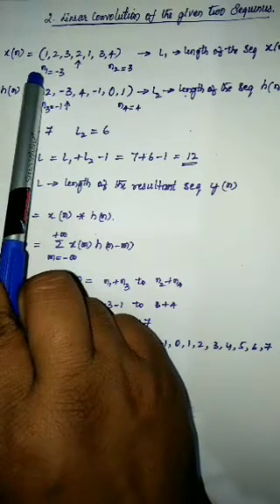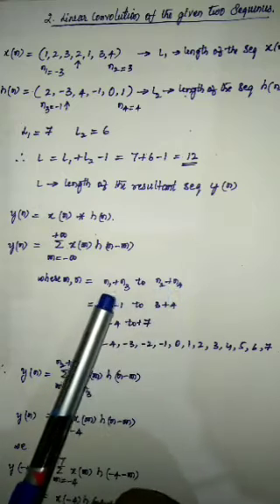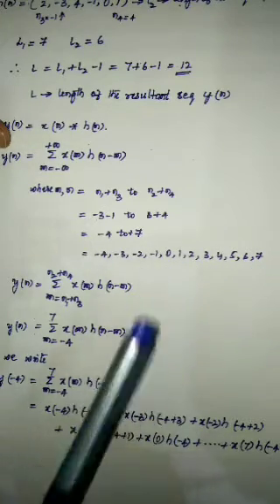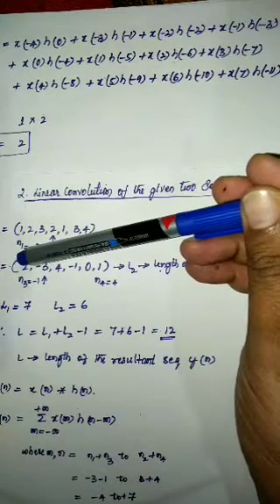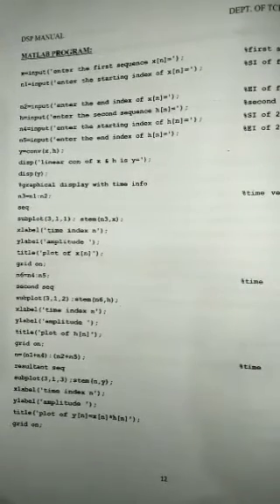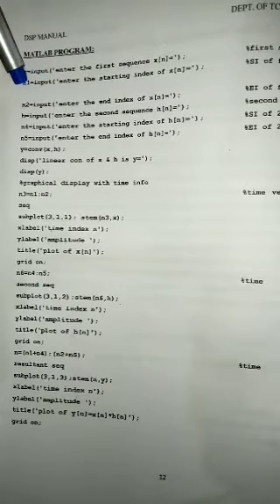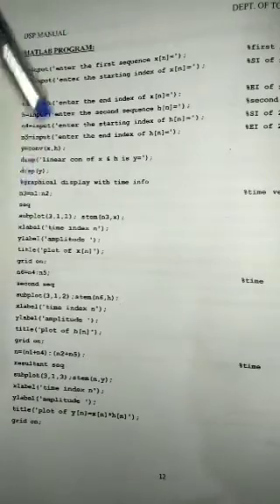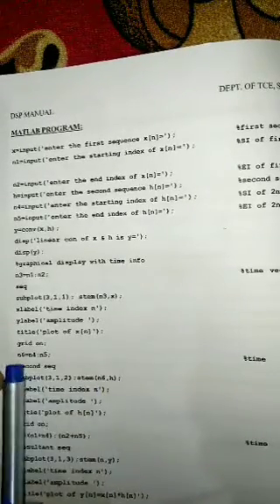December 29, 2020